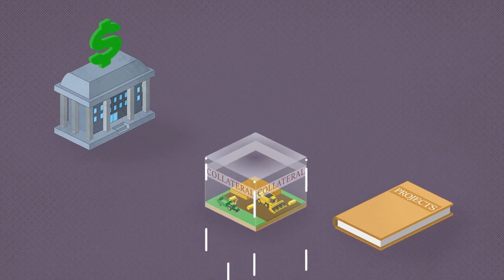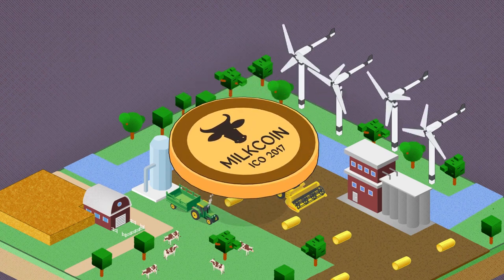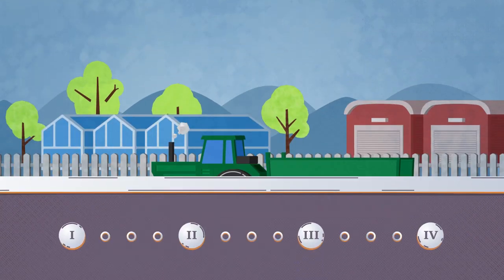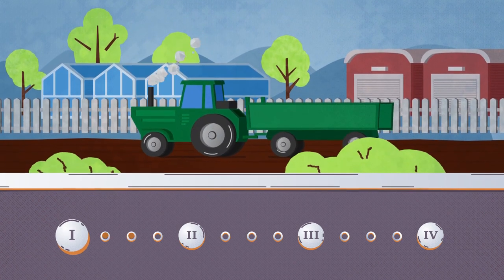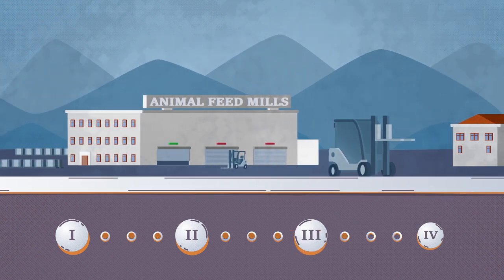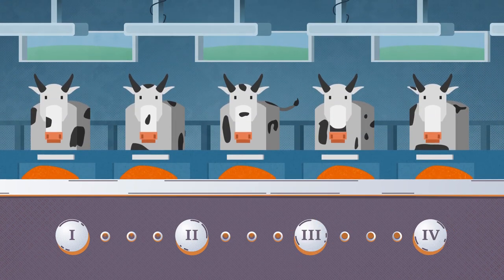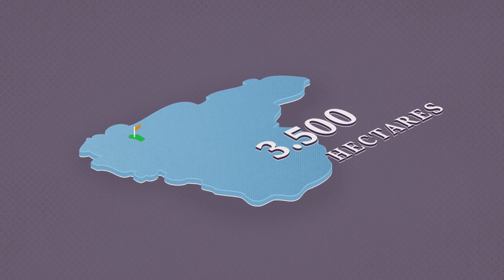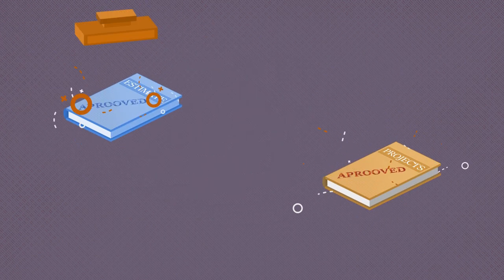Isometric 2D Animation for ICO/IEO. Explainer Video. Vector 2D Animation Services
Isometric animation in one of the most effective ways to explain the purpose of a complex product in simple and accessible language. We created this explainer video for MilkCoin, russian ICO project for the for the agricultural sector. Isometric projection allows you to visualize the entire production chain, a combination of 2D and 3D animation captures the viewer's attention and makes him thoughtfully explore the possibilities that ICO offers to the customers